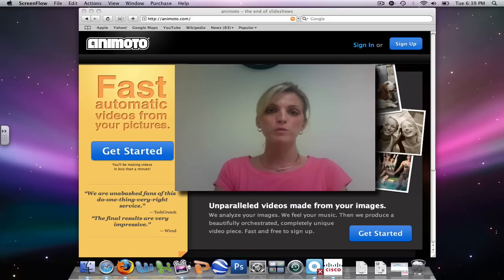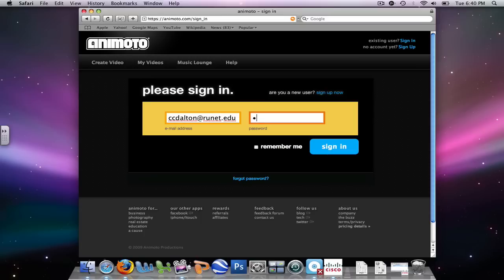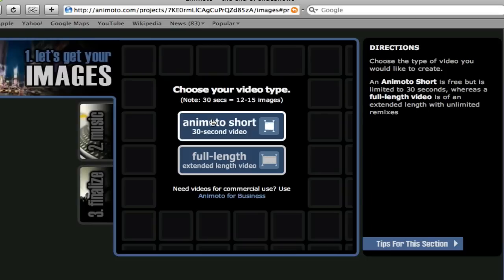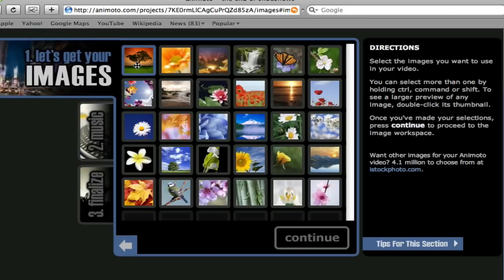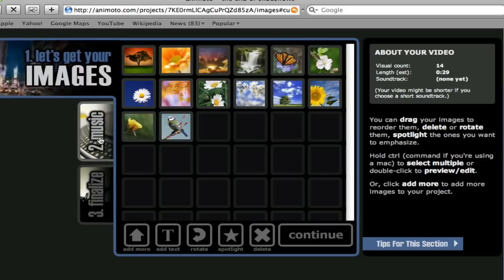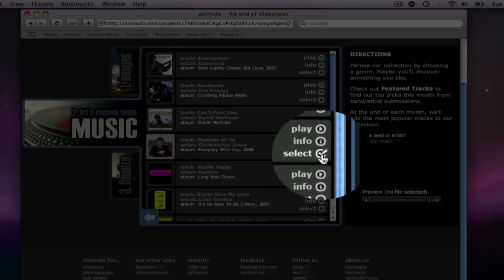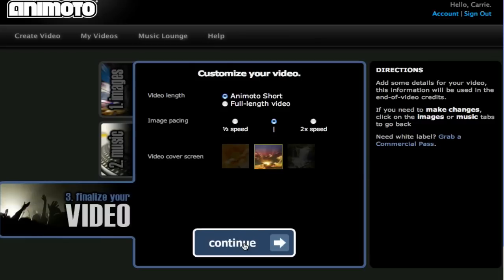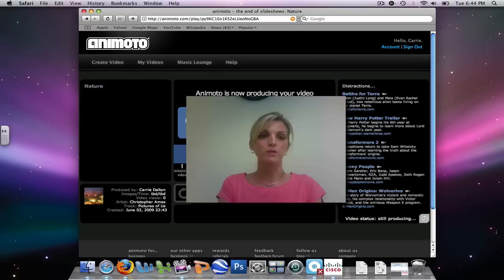Animoto #1: How to Upload Images and Add Music to Your Videos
This video tutorial will teach you how to upload images and add music to your videos using an online video editor called Animoto.